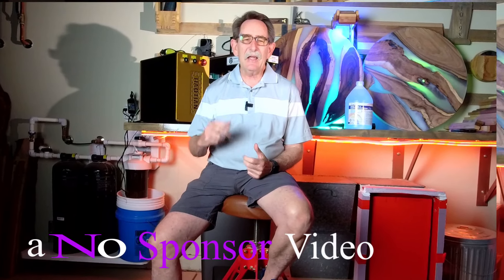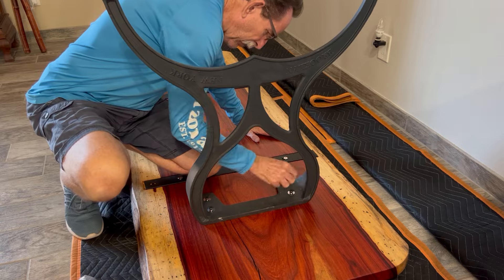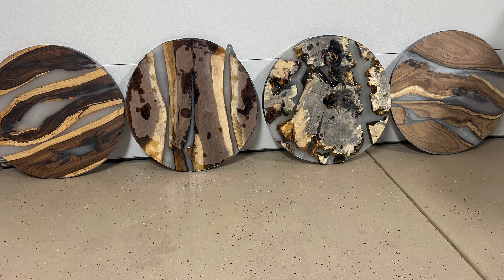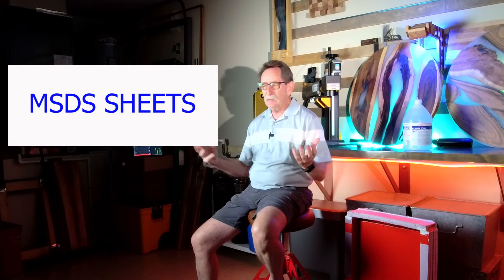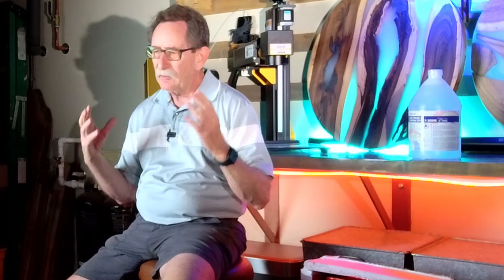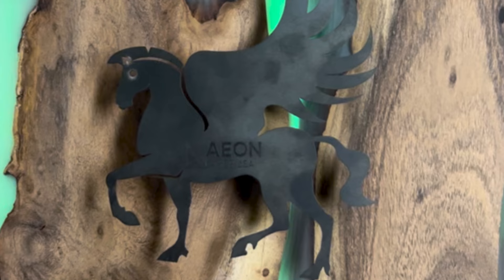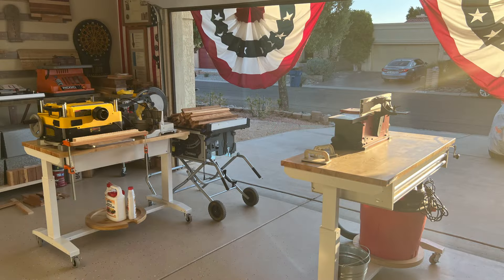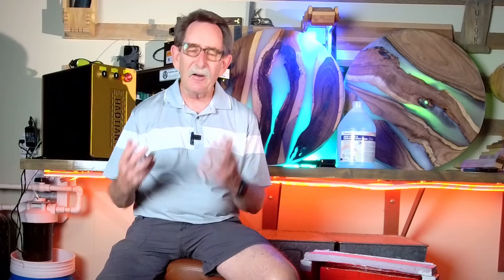Epoxy for Woodworking - River Tables - Save MAJOR MONEY on Epoxy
If you are looking to make something out of Epoxy Resin should you buy the most expensive.  Is there any real difference, find out what I discovered looking at the Safety Data Sheets.

There are links to the products in my Amazon Store along with all the other things that I use in my shop.  (I could earn a tiny commission for purchases from those links)

I did find that there was a sale on Magic Resins site and saved a few dollars more going direct to them.  But it's on Amazon.   It you want to check for a sale like I did, here is the link

G.Kenner  AT Yahoo.com

The Facebook Group I mentioned is Laser Freedom the link is